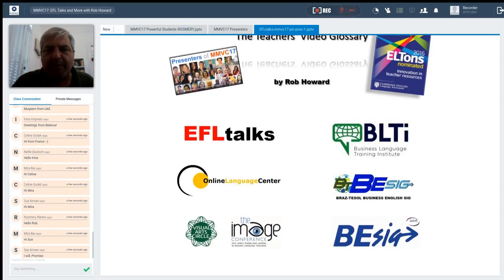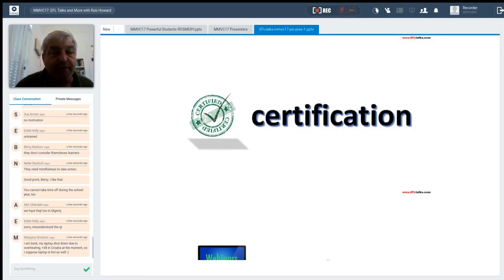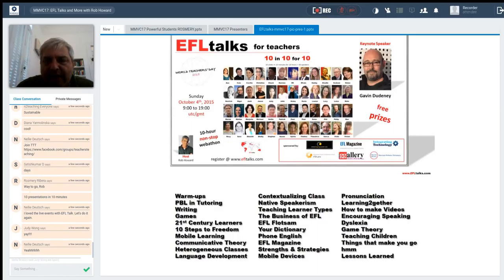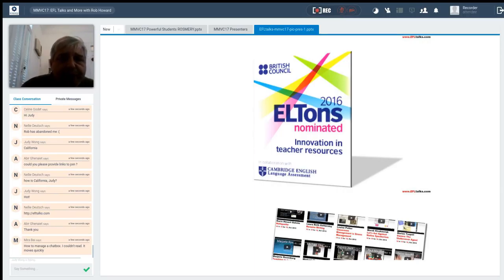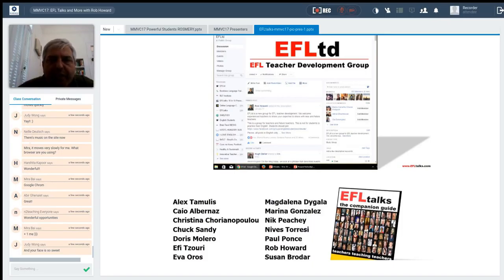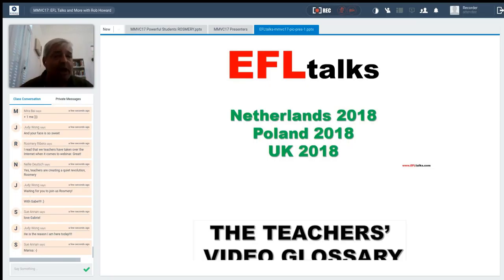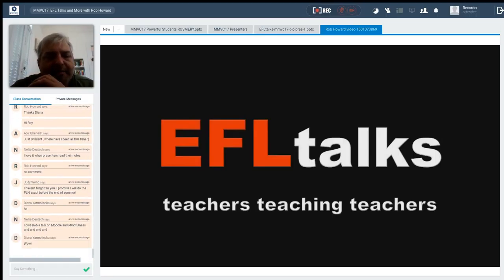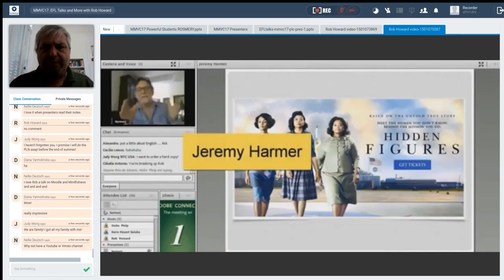Rob Howard - EFLtalks 8/4/2017 - MMVC17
More news about EFLtalks events